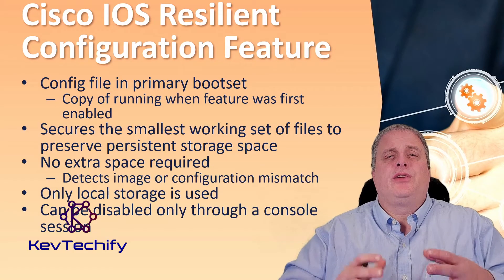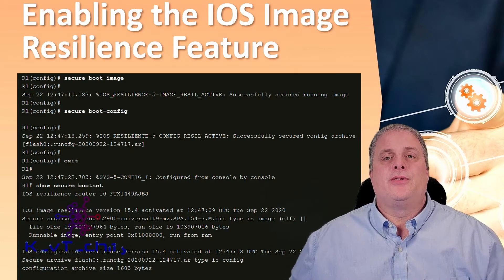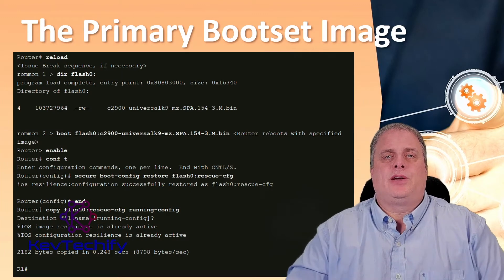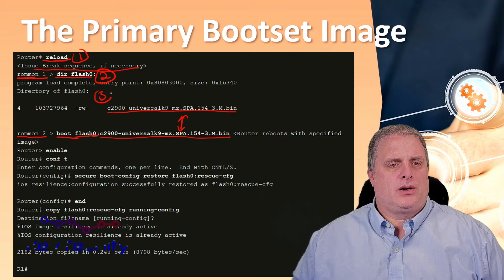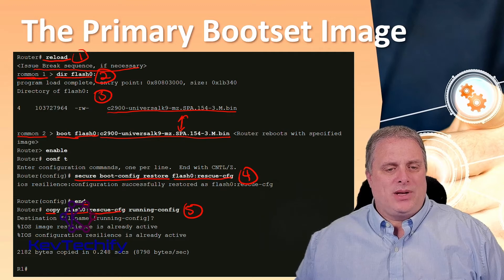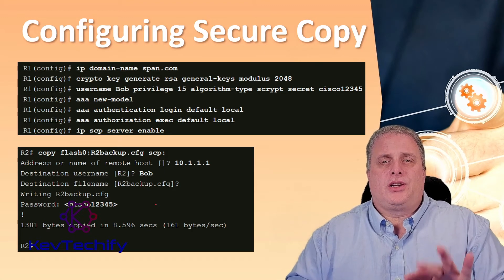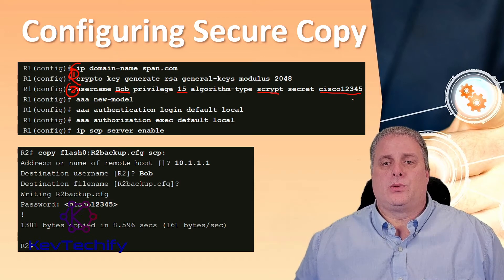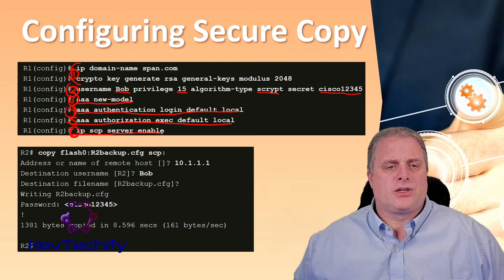Secure Cisco IOS Image and Configuration Files- Device Monitor and Mgmnt - CCNA - KevTechify | vid19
In this episode we are going to look at Secure Cisco IOS Image and Configuration Files.

We will be discussing Cisco IOS Resilient Configuration Feature, Enable the IOS Image Resilience Feature, The Primary Bootset Image, Configure Secure Copy, Recover a Router Password, and Password Recovery.

Episode 6 - Device Monitoring and Management
Part A - Secure Cisco IOS Image and Configuration Files